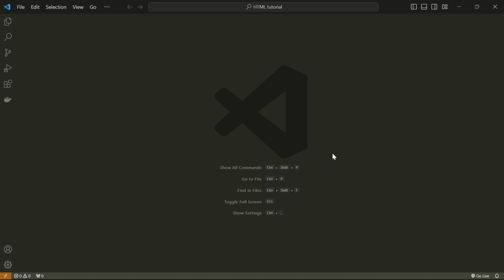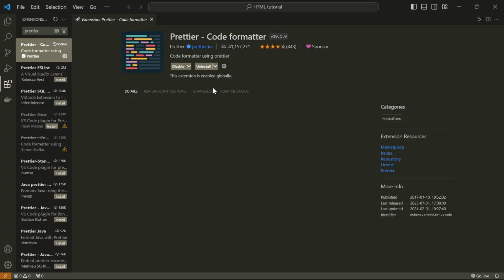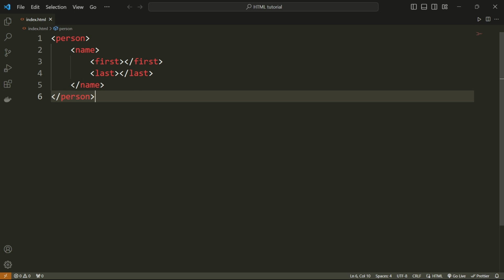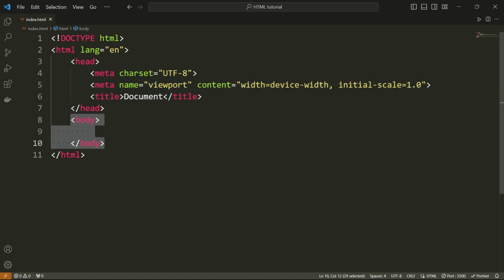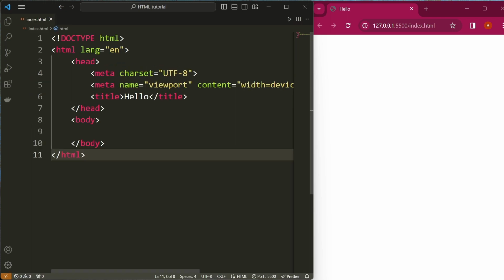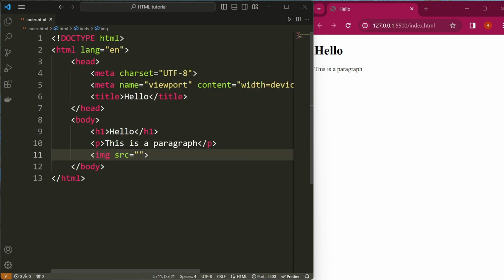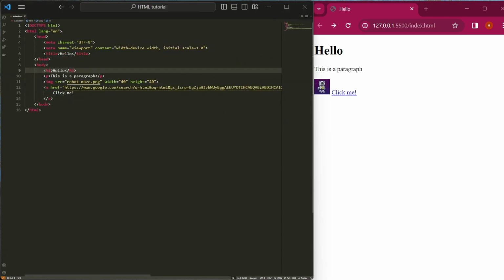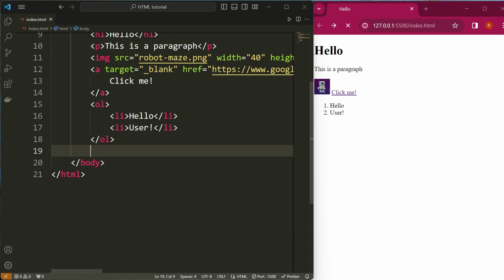Basic HTML elements - Learn HTML! #1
Hello everyone! In this video I teach the basics of HTML, such as how the web works, what metadata is and some basic HTML elements.

*Timestamps:*

00:00 - What is HTML?
00:34 - Requirements
01:51 - Flow of HTML programs
03:34 - Base HTML
05:12 - Metadata
06:39 - Text (headings and paragraphs)
07:29 -  Images
08:45 - Hyperlinks
10:20 - Lists
11:03 - Comments

*Hashtags*